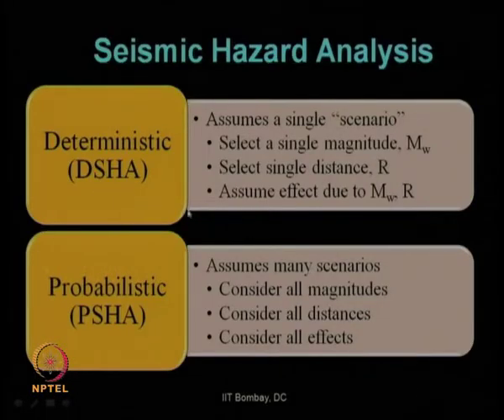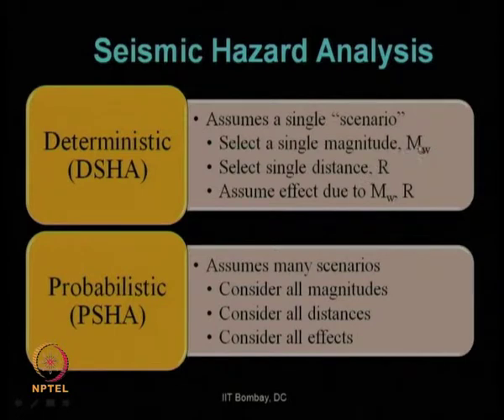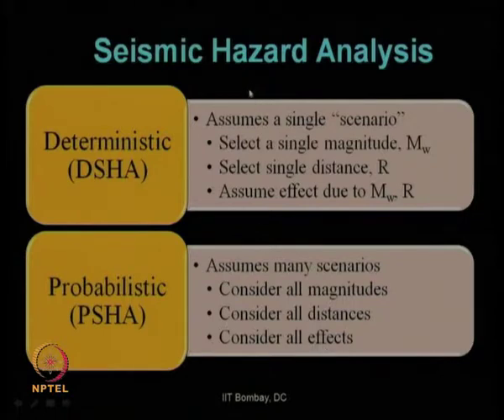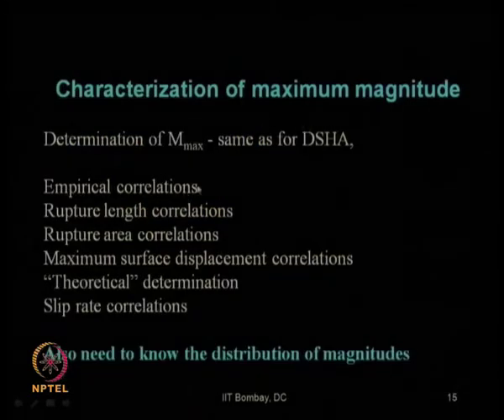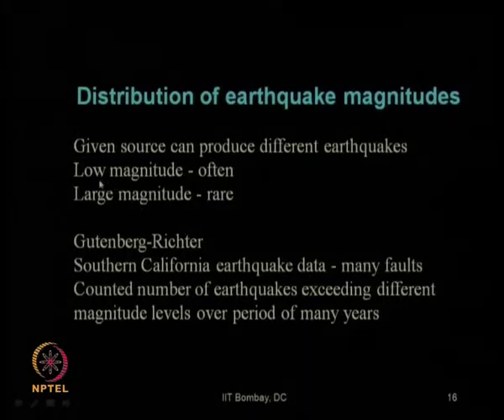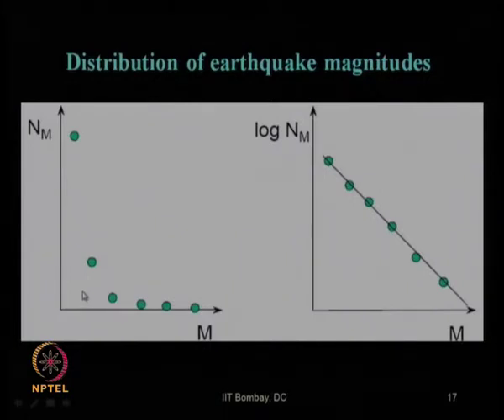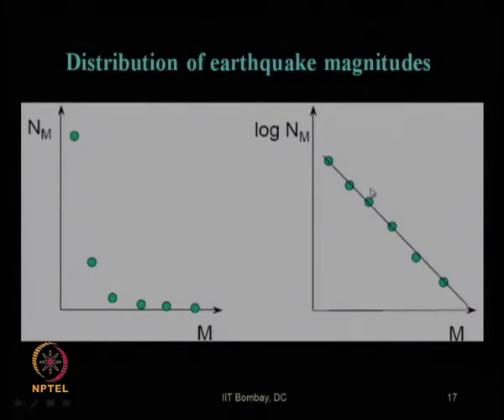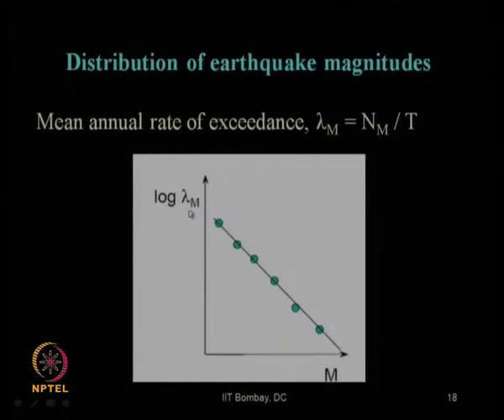Mod-07 Lec-26 Seismic Hazard Analysis (continued) part –IV